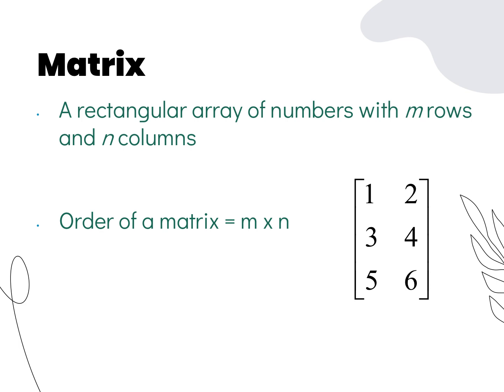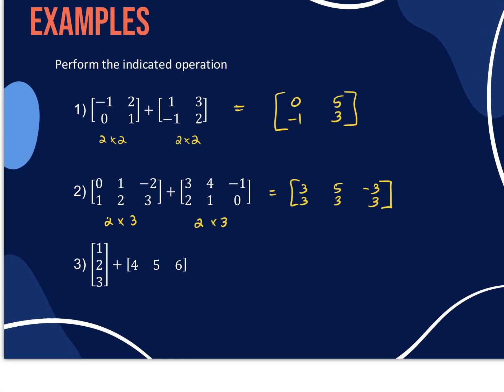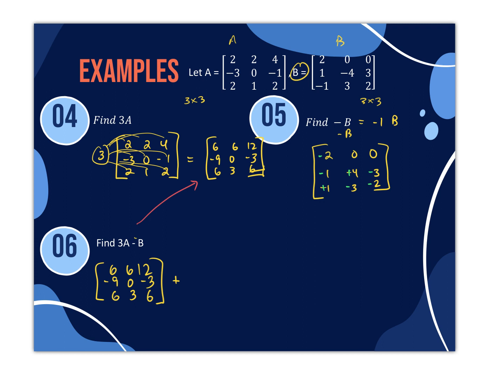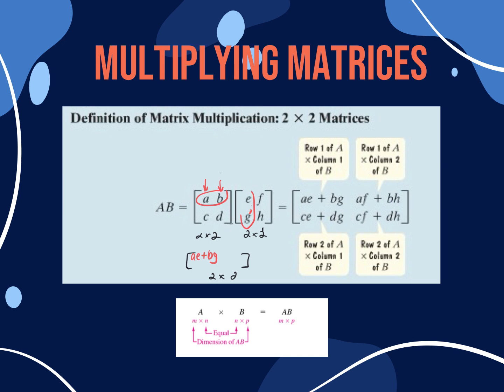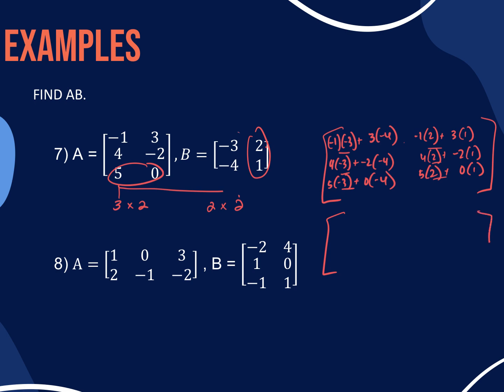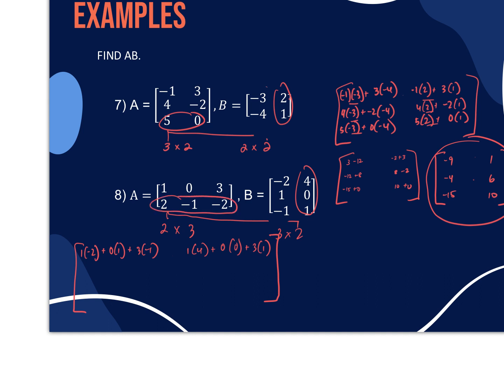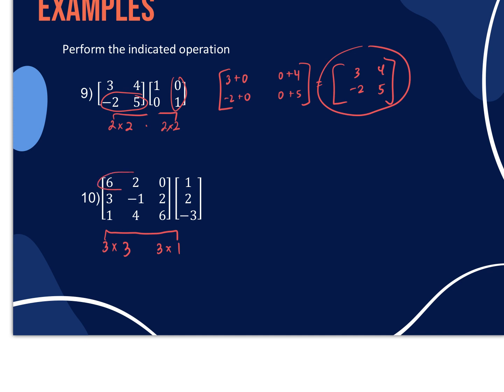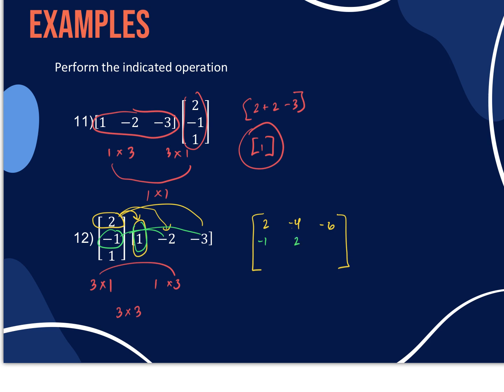Chapter 10 Section 2 - Operations with Matrices (with definition of matrices)